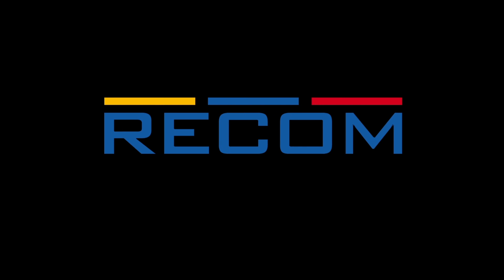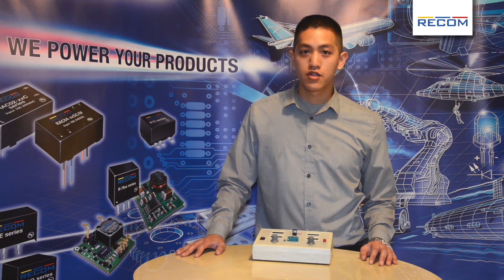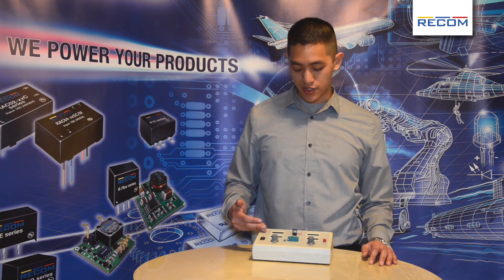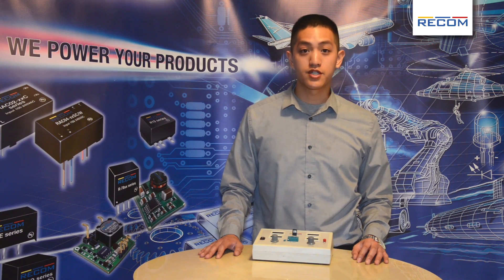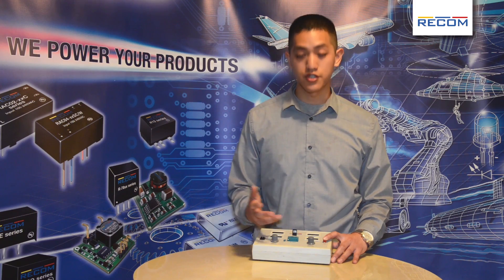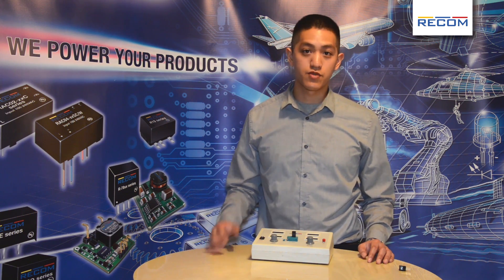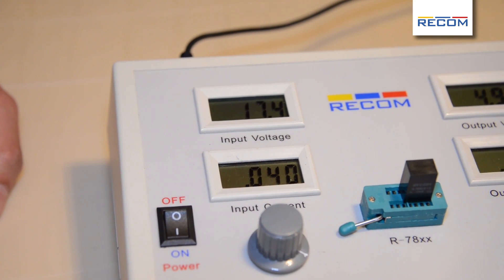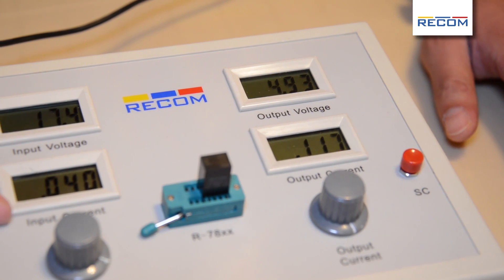RECOM R78 Series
RECOM Field Application Engineer Terry Chang shows the difference between a linear regulator and a high efficient RECOM switching Regulator of the R-78 Series.